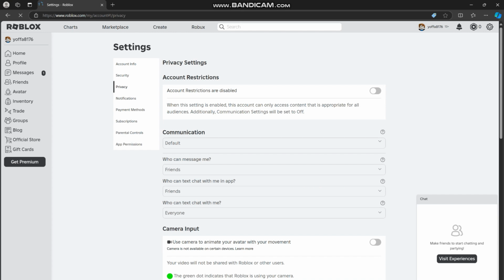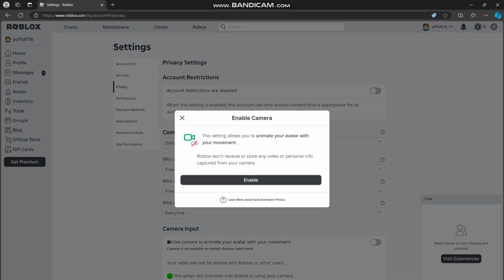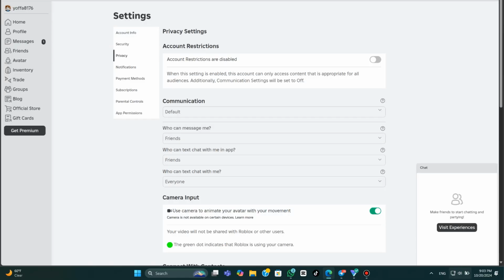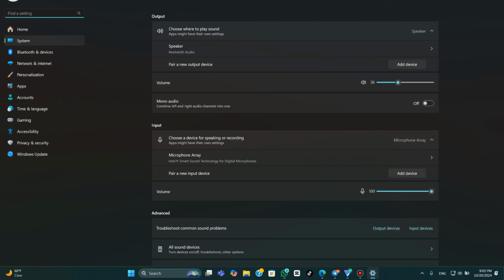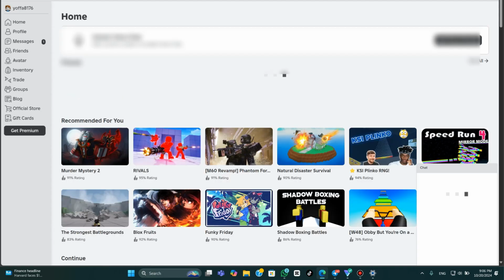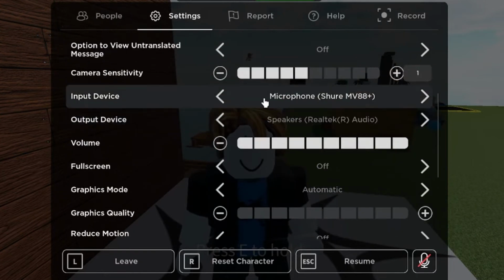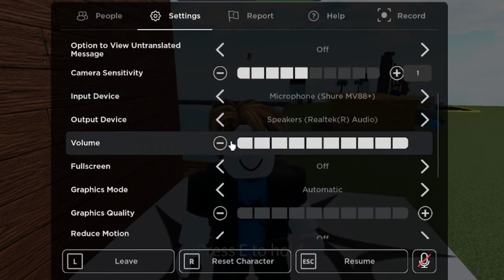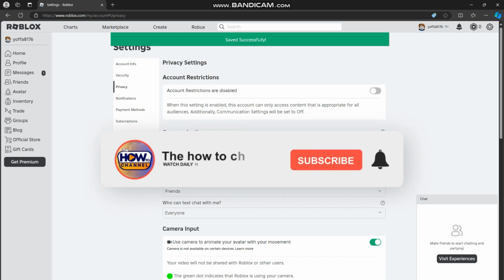How To Fix Voice Chat Not Working On Roblox PC (2026)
Why Is Voice Chat Not Working On Roblox

In this video I'll show you how to fix voice chat on Roblox. The method is very simple and clearly described in the video. Follow all of the steps to Fix Voice Chat Not Working On Roblox.